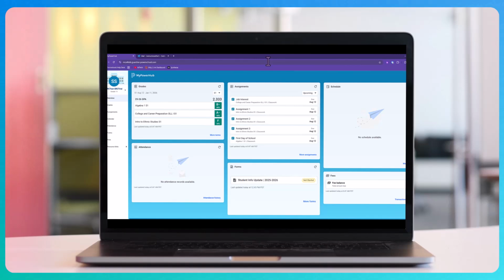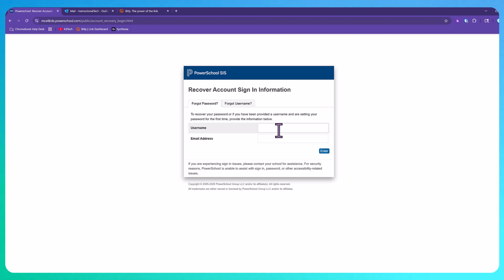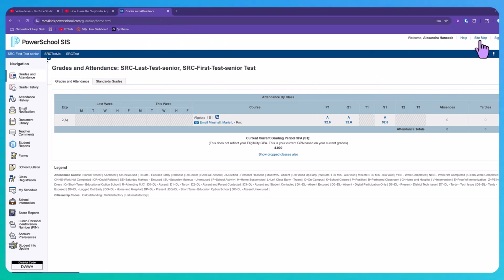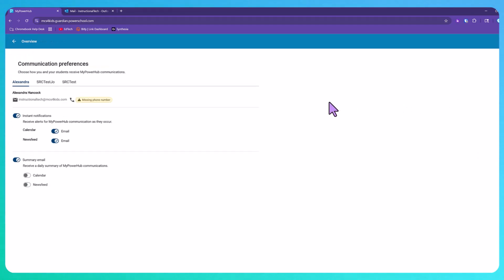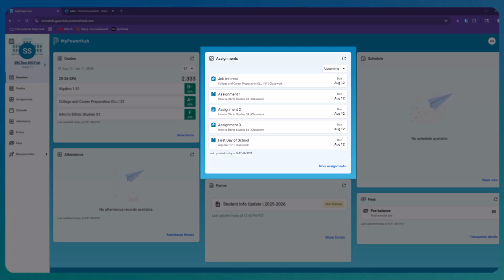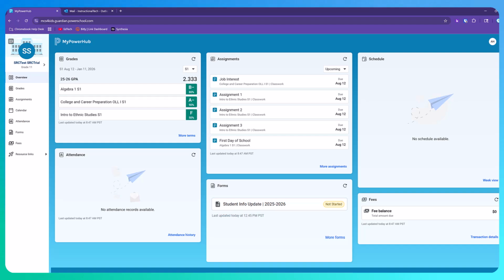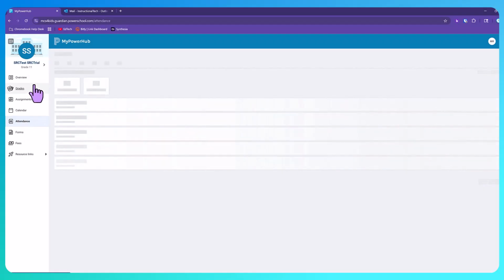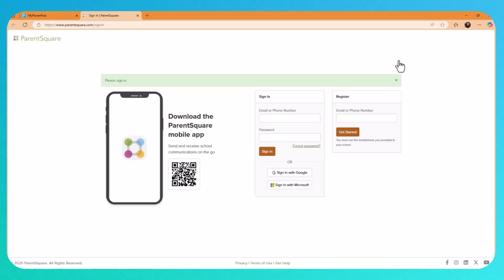MyPowerHub for Parents